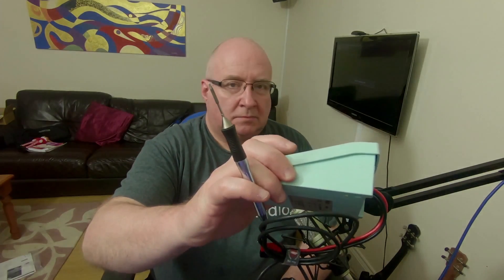Weller WSM1 vs TS100 USB Soldering iron, what are your thoughts?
I have the Weller WSM1 soldering iron, it needs some modification so I ned an iron to fix an iron, what do you think of the TS100 USB portable iron?